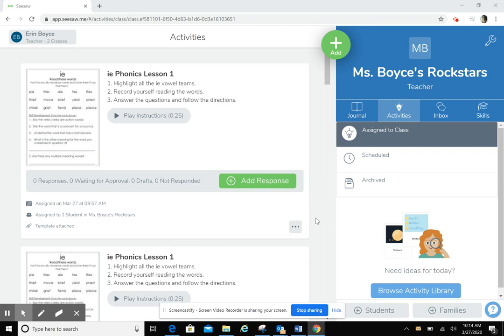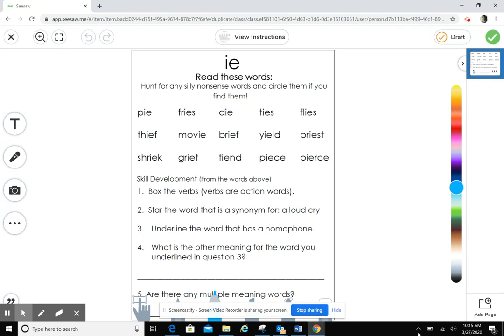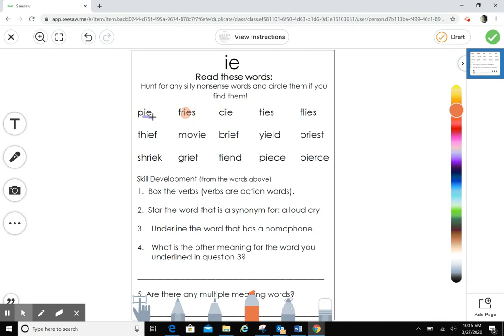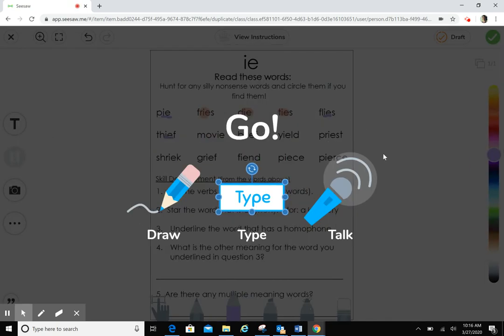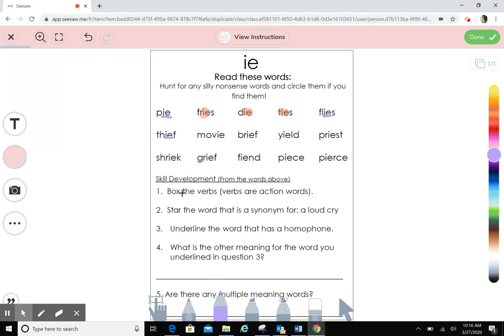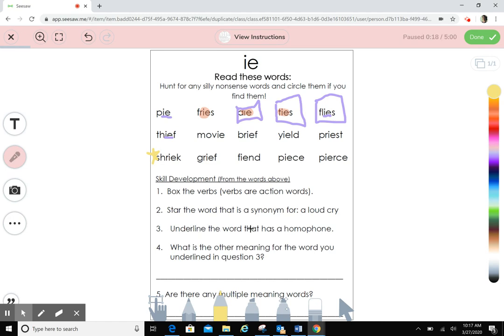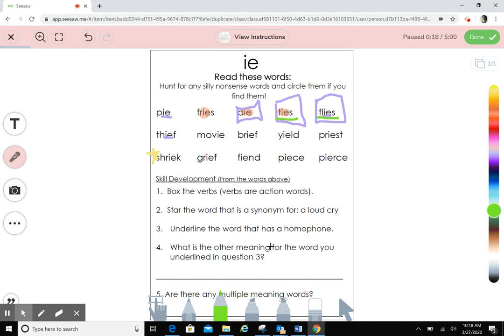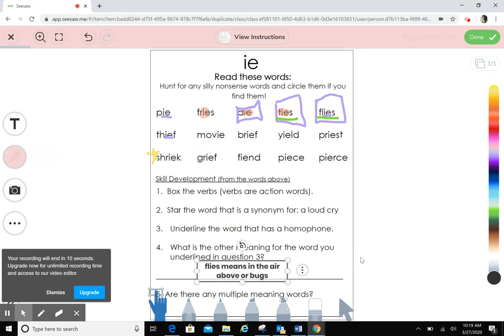Lesson 1 Phonics Video